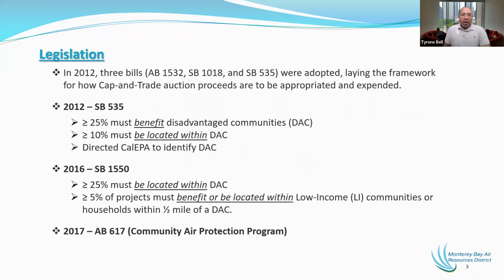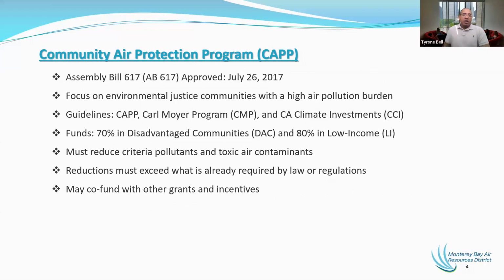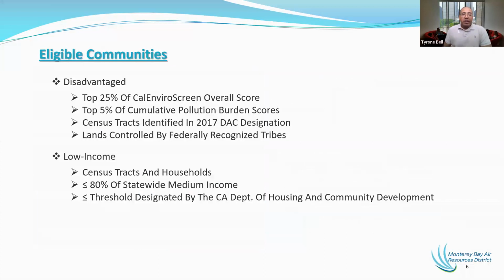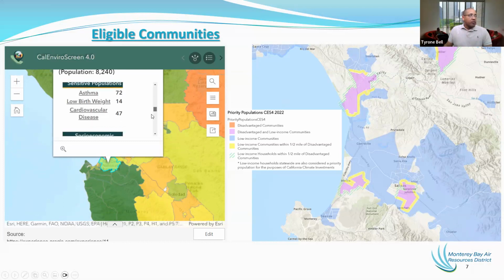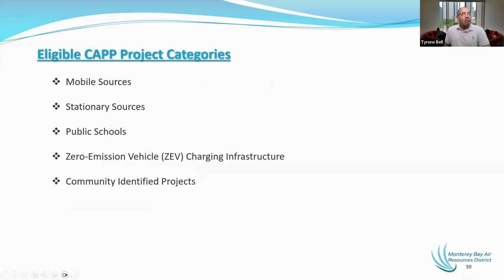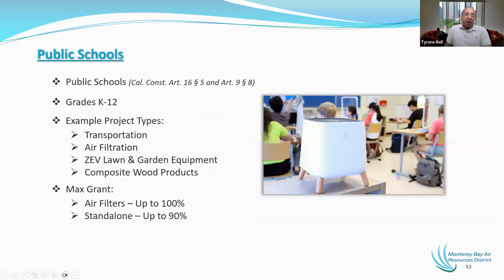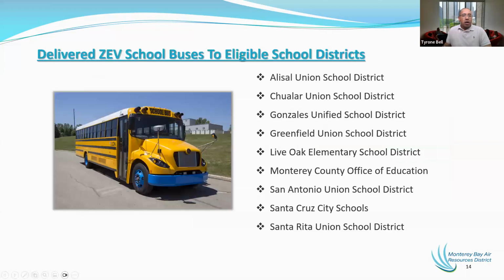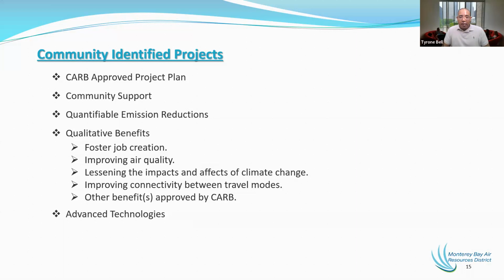Community Air Protection Programs COMMUNITY WORKSHOP, July 19, 2023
Learn about clean air grant incentives and potential projects in Monterey, San Benito and Santa Cruz Counties, California.
Introduction by:  David Frisbey, Planning and Air Monitoring Manager
Presented by:  Tyrone Bell, Air Quality Planner